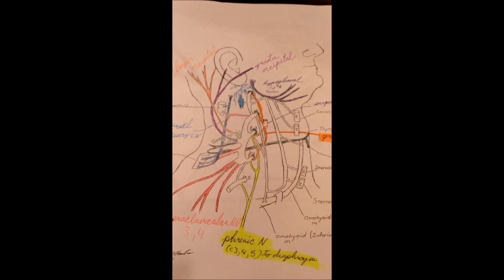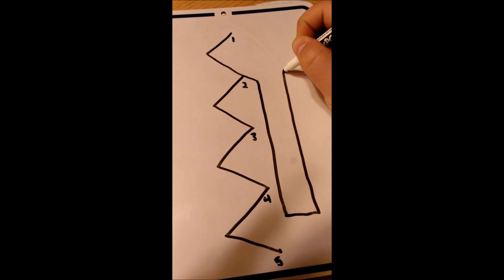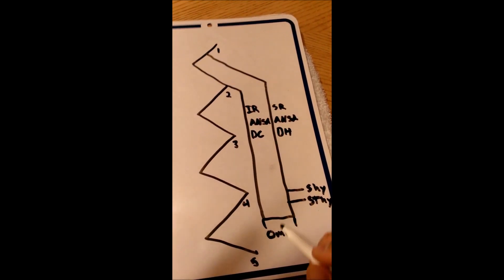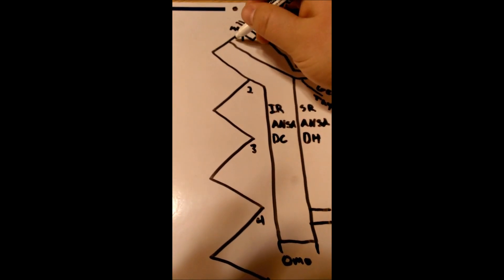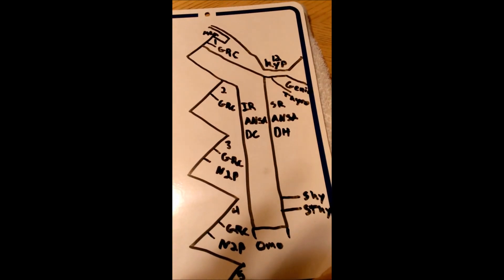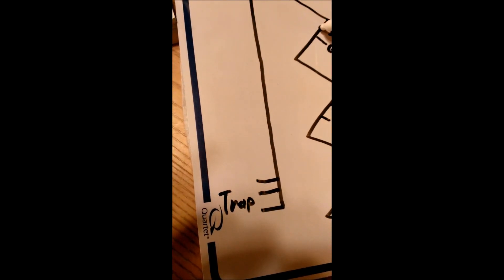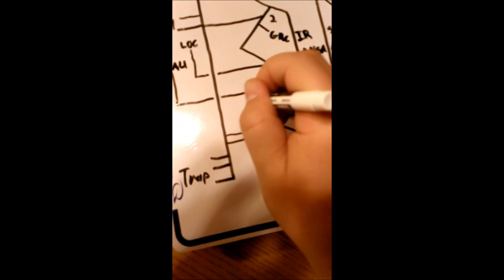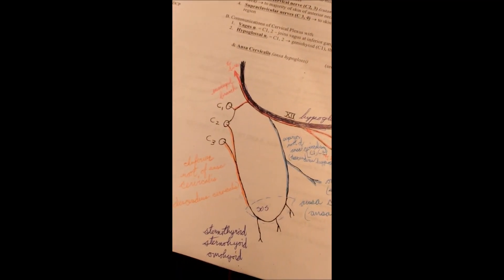Cervical Plexus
A schematic depicting the cervical plexus for memorization. After some repetition, it may take only one or two minutes to draw and label. NOTE: I missed a connection between C3 and the Inferior root of the ansa cervicalis.